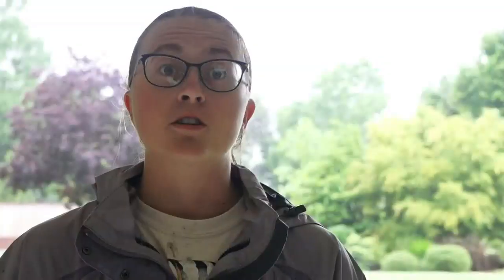UT Gardens adds monarch weigh station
Volunteers at the U-T Gardens are hoping to build a sort of "Pit Stop" for the monarch butterflies as they begin their migration later this summer.